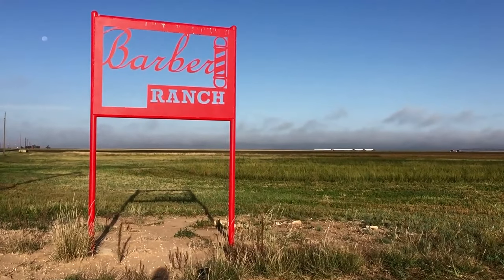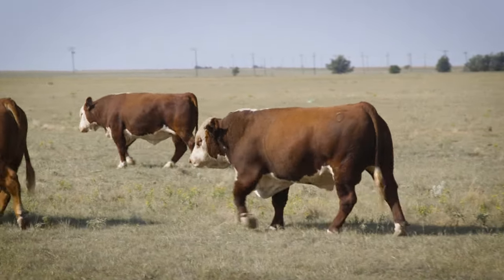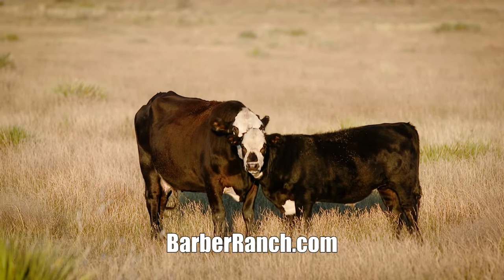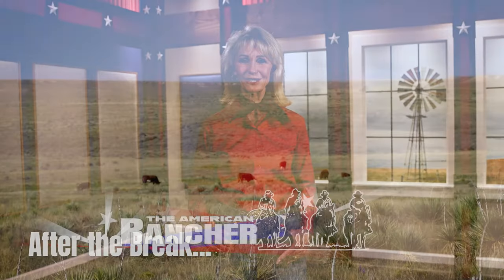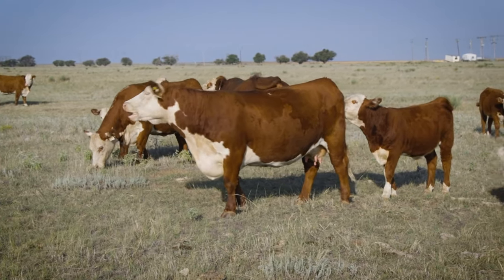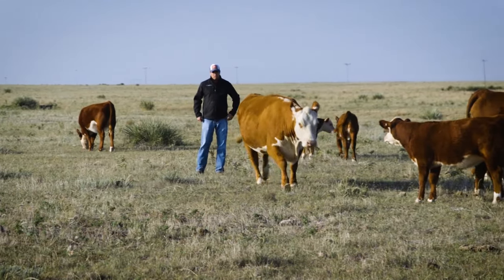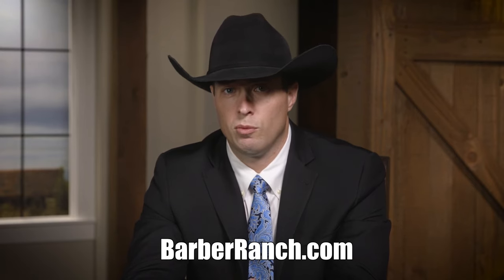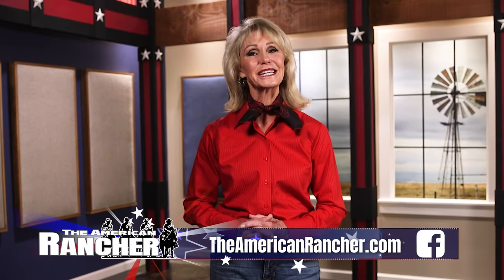Hereford Hybrid Vigor Powered by Barber Ranch | The American Rancher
Tune in LIVE at 9 p.m. on Tuesday, Oct. 26 for the online premiere of The American Rancher!

Two of the most powerful F1 females in the beef industry begin with Hereford genetics. Cattlemen know the potency of Hereford hybrid vigor when crossed with Angus, Brahman and other breeds. The American Hereford Association has the largest crossbreeding database in the world.  Family-owned Barber Ranch combines that information with decades of experience and data collection, advances in genetic technology and a clear understanding of what their customers demand from Hereford genetics.

📲 Learn more about Superior Livestock Auction - SuperiorLivestock.com
✅ View and bid on lots - SuperiorClicktoBid.com